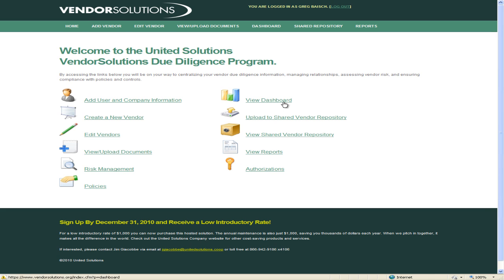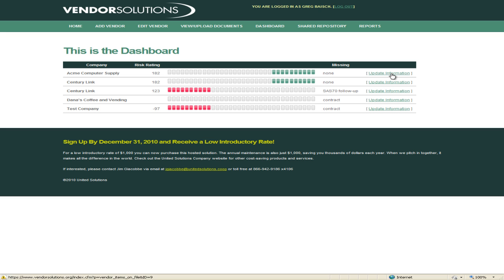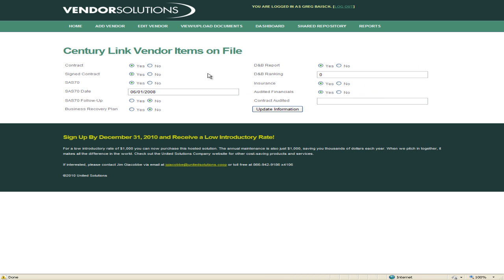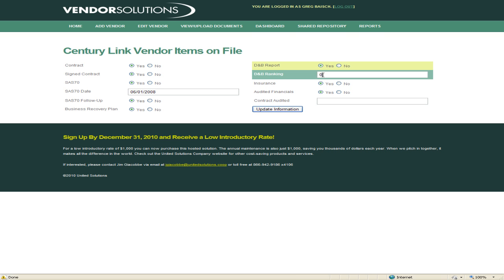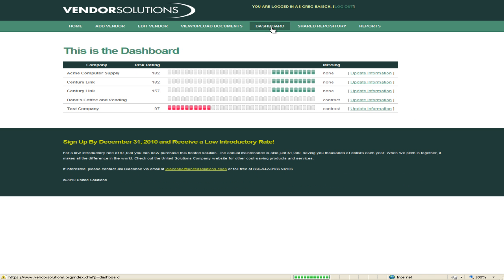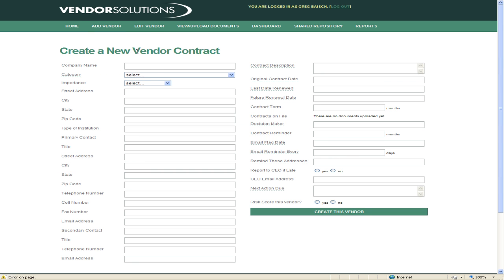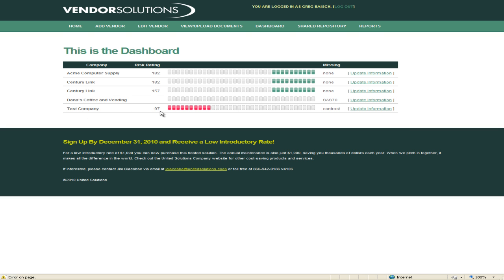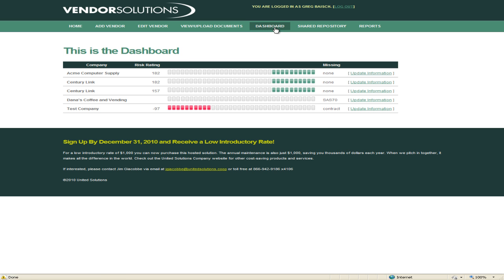Dashboard.mp4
endor due diligence is becoming increasingly important, especially in the financial industry. Auditors are taking a close look at not only your company, but the company you keep. Effective vendor management programs protect your institution by ensuring your vendors are adhering to all applicable compliance requirements. Cumbersome and time-consuming spreadsheets are a thing of the past. VendorSolutions is easy to use, low cost, efficient, and delivers real-time risk management.